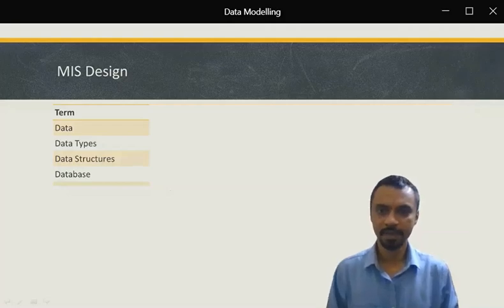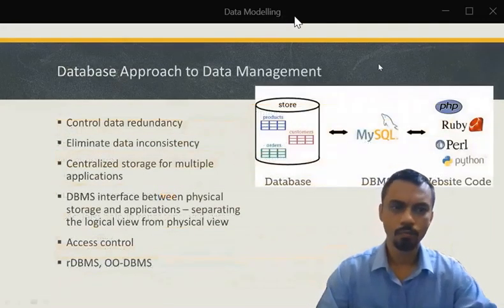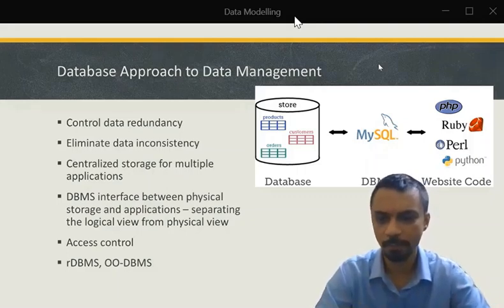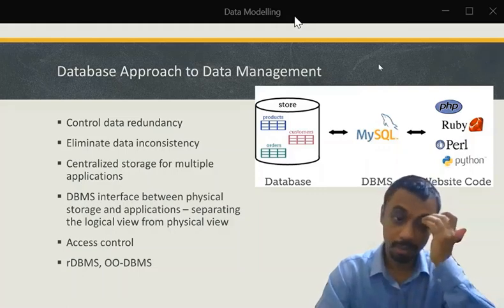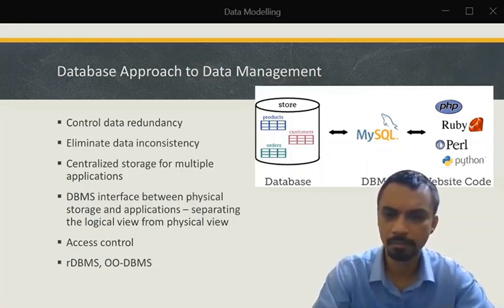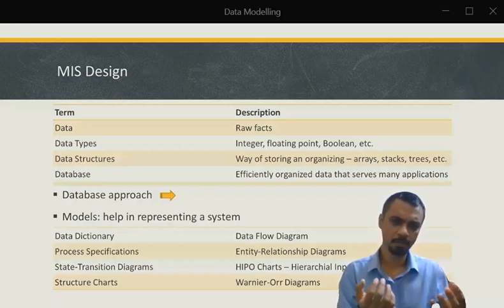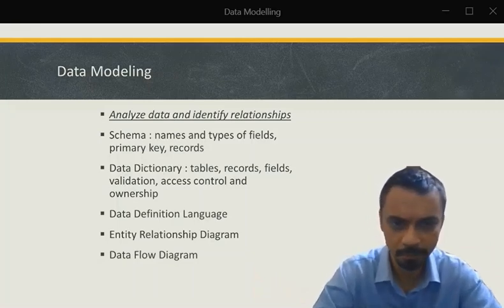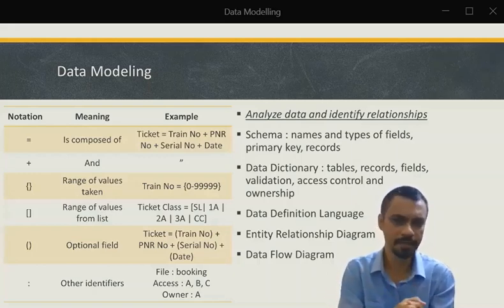MIS Development 3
Basics of data modelling. The video contains -
- Database approach to managing data
- Various tools for modelling data
- Database schema and Data Dictionary